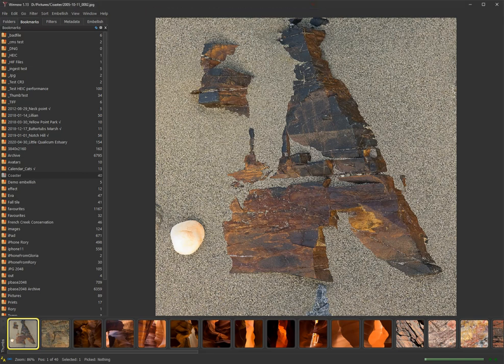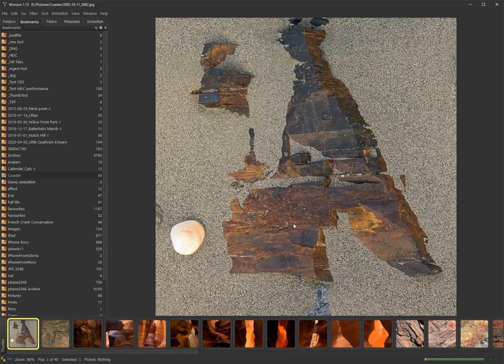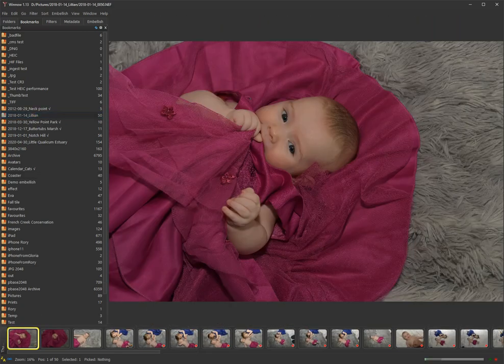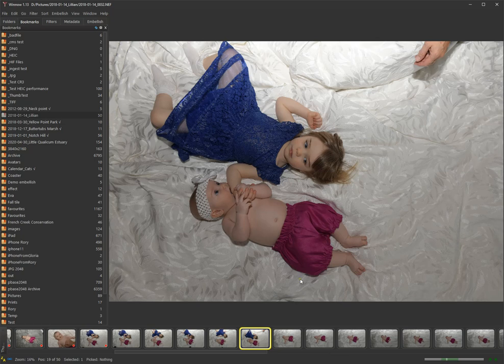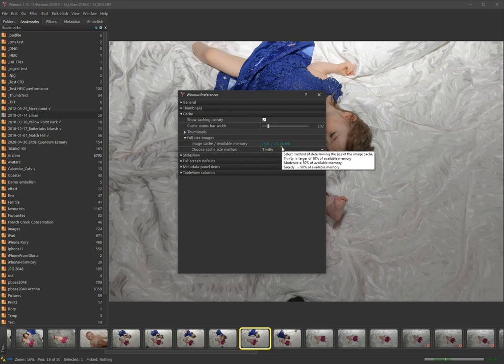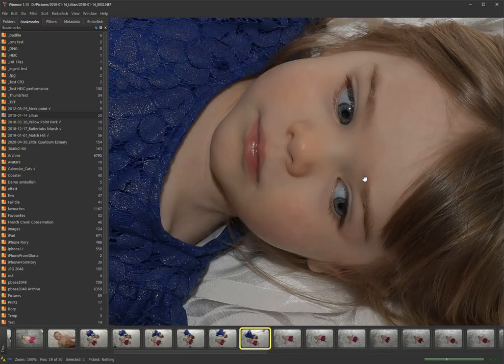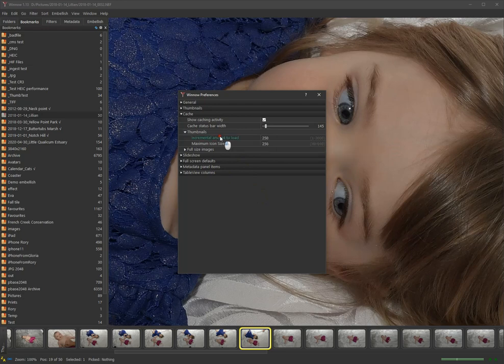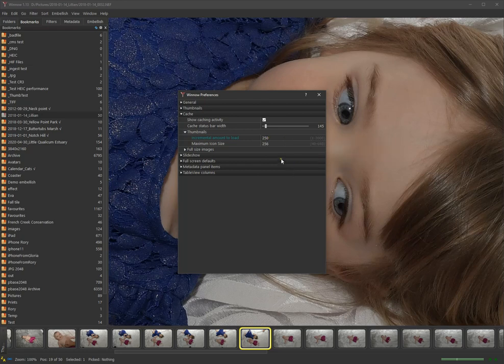Embellish Cache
An explanation of how caching works in Winnow.

Winnow is a image viewer that runs on both a Mac or PC.  The primary objective of the program is to efficiently ingest (select and copy) images from a camera media card to your computer.